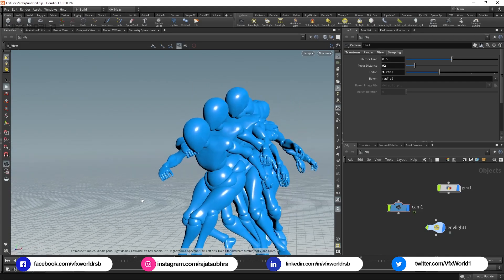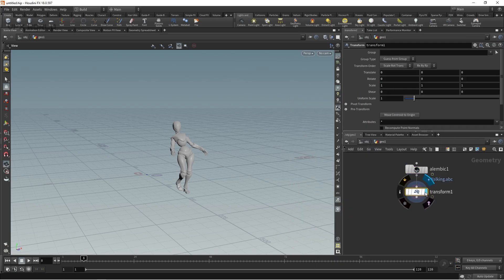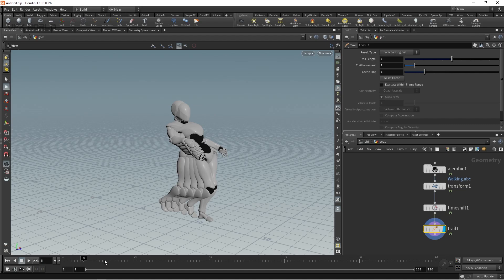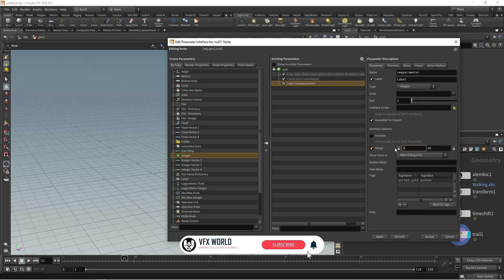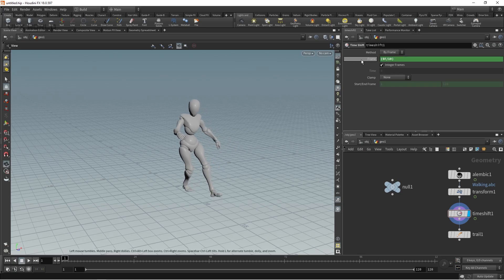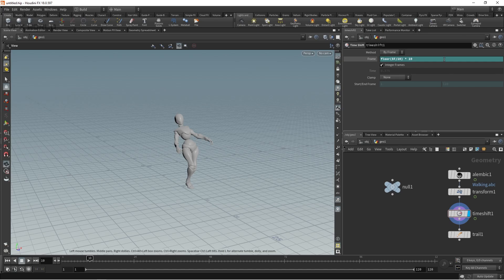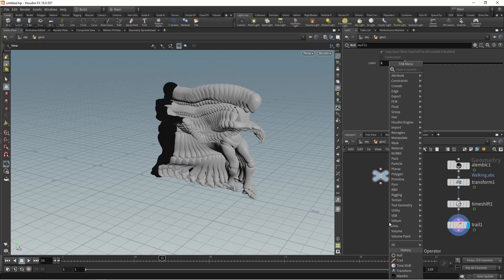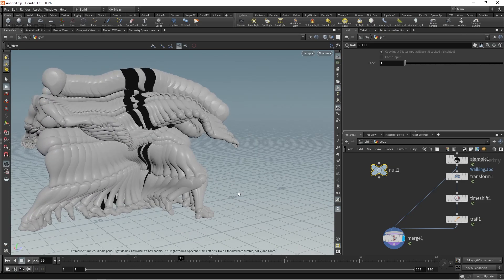Houdini Tutorial | For beginner | Episode - 04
HI all,
this is our 4th episode of Houdini classes .In this video we described how to make some amazing effects by using trail node.

➤Rajat Subhra:-